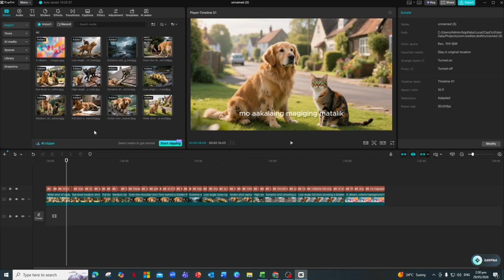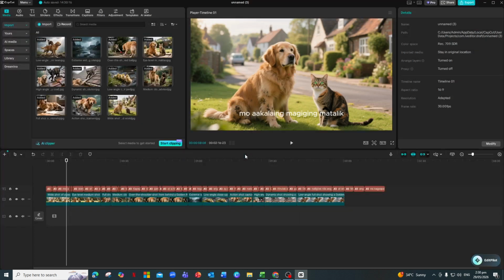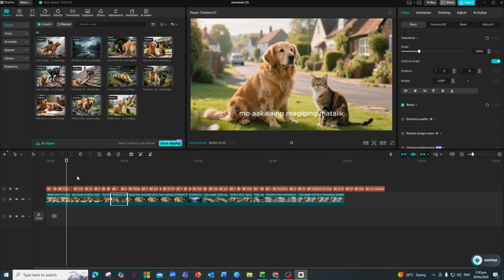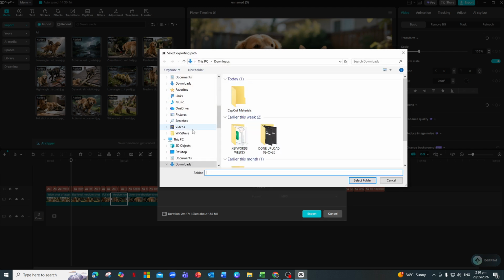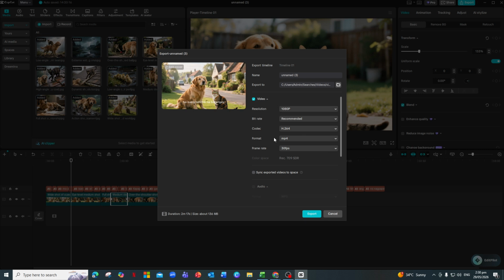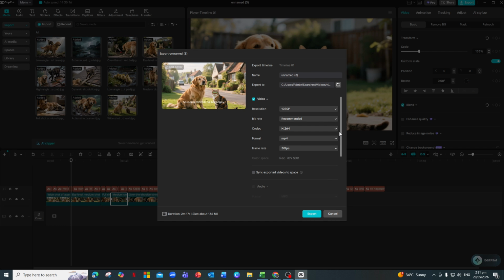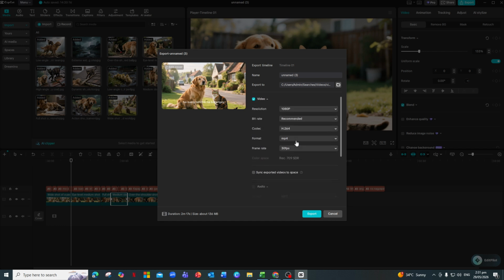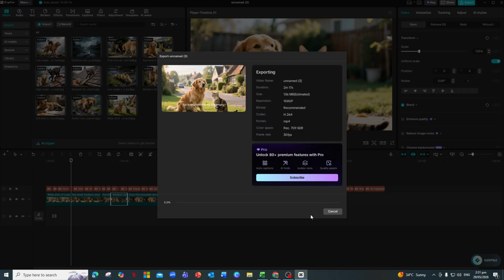How to Export Transparent Videos in CapCut PC (Latest Update)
How to Export Transparent Videos in CapCut PC

Learn how to export transparent videos in CapCut PC with this easy step-by-step tutorial. Discover the correct settings for exporting videos with transparent backgrounds so you can use them in overlays, animations, and professional video projects.

✅ Create a transparent background video
✅ Configure export settings correctly
✅ Preserve transparency during export
✅ Use transparent videos in other editors
✅ Beginner-friendly CapCut guide